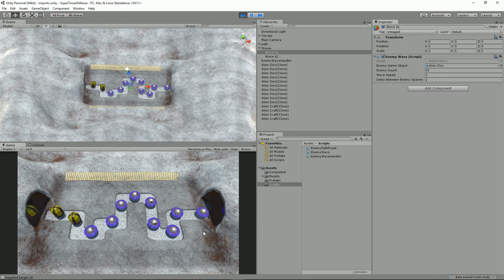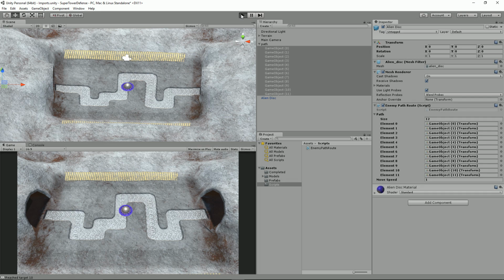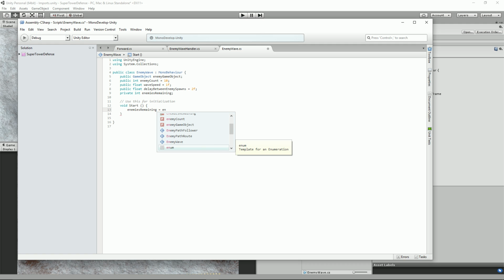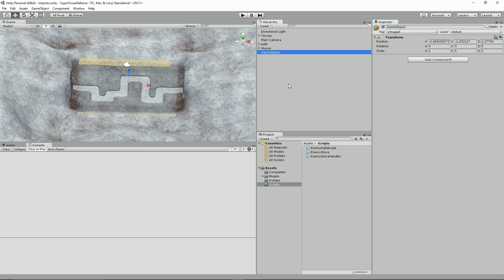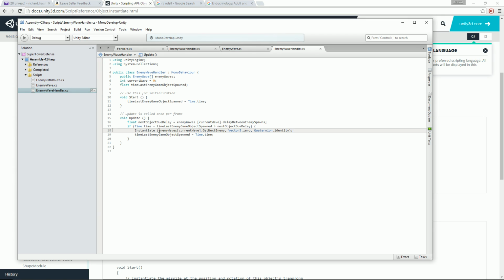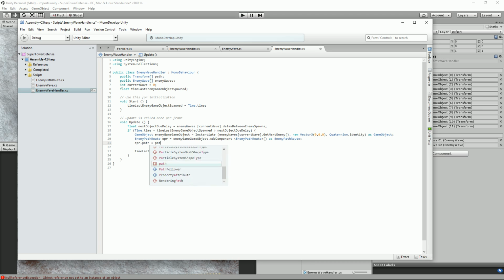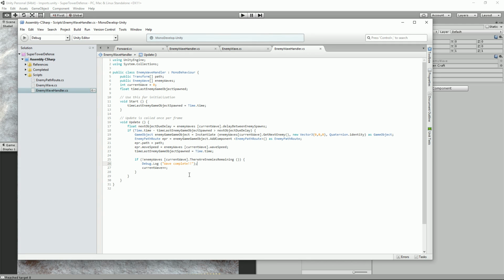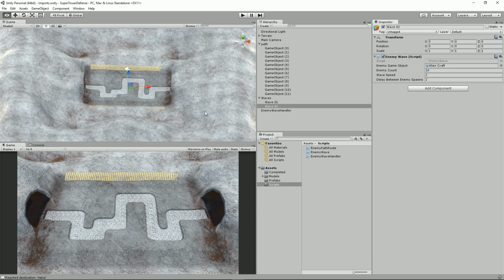Blender to Unity Tower Defense Game – 3-03 - Creating Waves of Enemies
In this series, we will model all of the turrets and enemies in Blender. We'll then texture them in Substance Painter before importing them in to Unity 5 to work on the logic for a tower defense game.

In this part, I work out that pesky fix to resolve rotation on the imports of the FBX files. I also create the basic logic for "waves" of enemies.